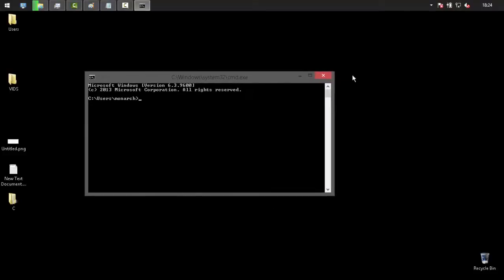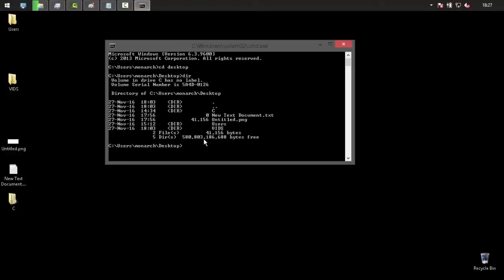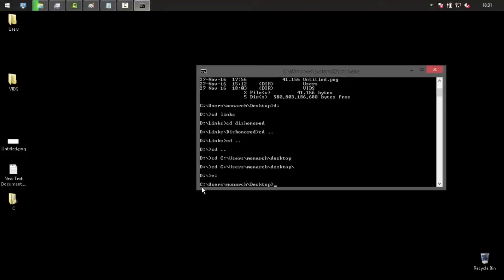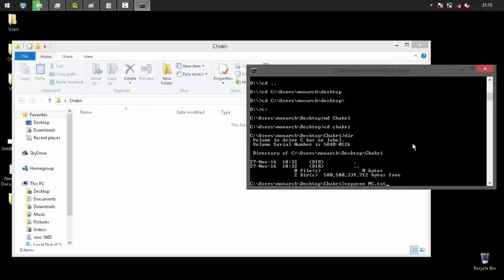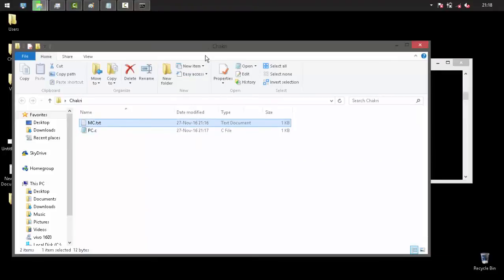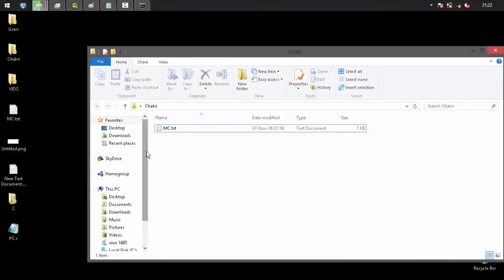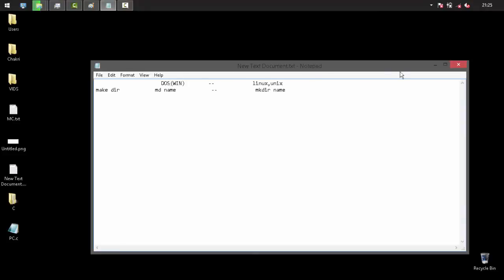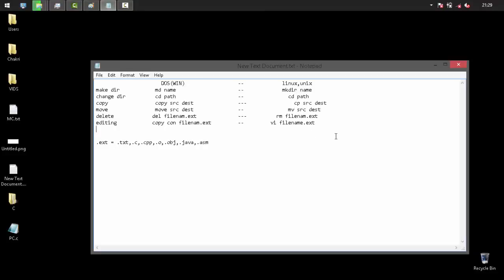Command Prompt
Hello guys in this video I'll teach about different commands used in Command Prompt C Language

Please do comment your doubts and views about this video